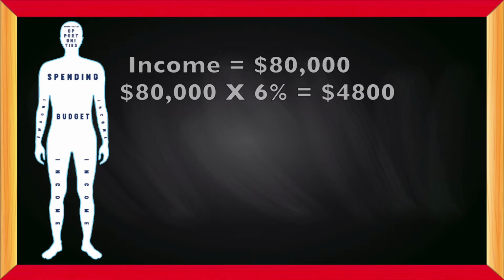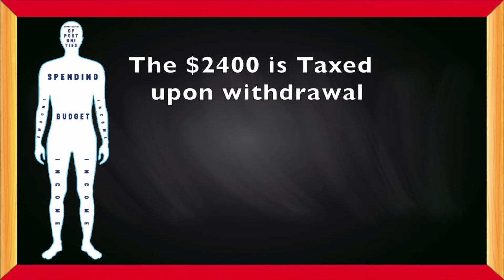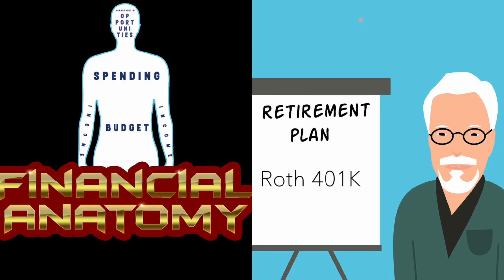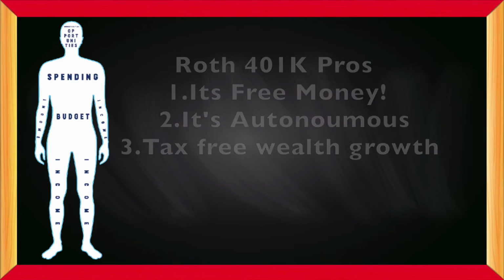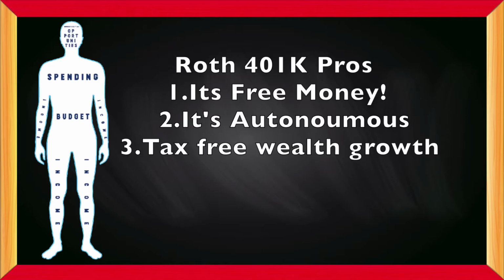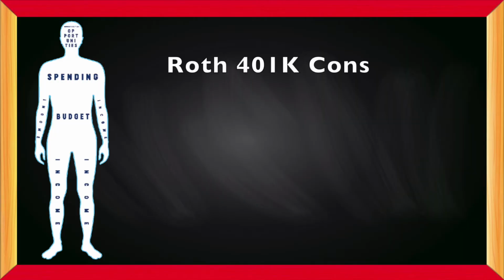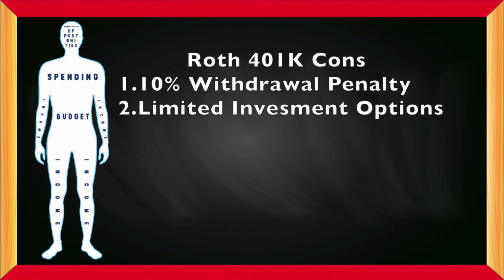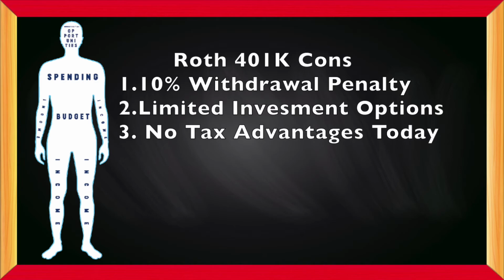What is a Roth 401K in 2020? | Financial Anatomy Pros and Cons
Get my finance book, The Anatomy Of Financial Success! Available on E-book, Paperback, and Audiobook formats What is a Roth 401K retirement account in 2020? | Financial Anatomy (Pros and Cons). This video about retirement accounts and investing has been produced by financial anatomy and created by Elijah Bilel. With so many retirement accounts to choose from, it can be hard to pick one. Accounts range from a 401 k and a Roth 401k to individual accounts like a traditional IRA, Roth IRA, and Sep IRA. Here, you will learn everything that you need to know about the Roth 401k retirement account.

This is also part of the playlist "What's the best retirement account for you" and can be viewed